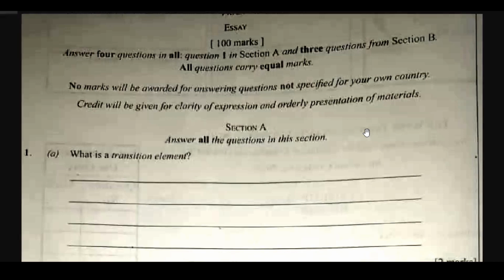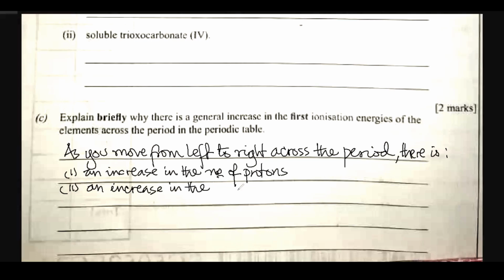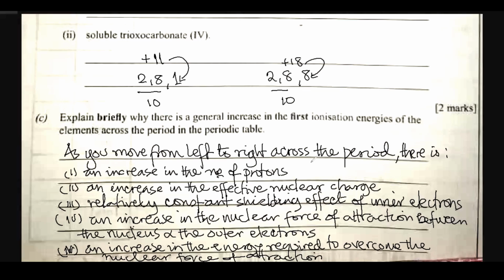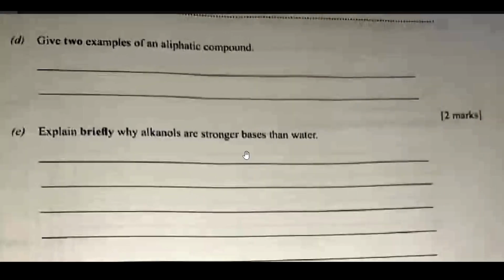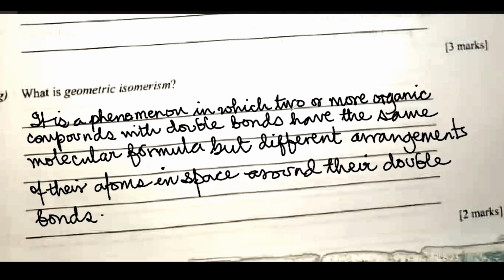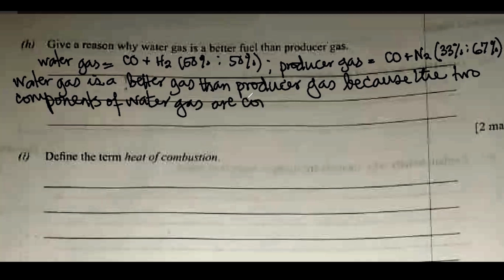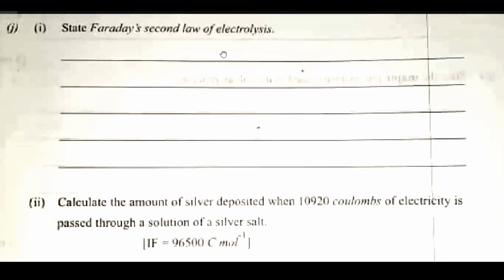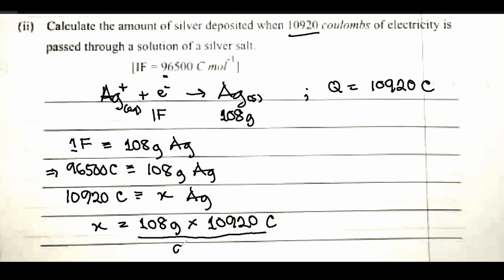2025 WAEC Chemistry | Correction to 2023 WASSCE Chemistry Theory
This video is a correction to the 2023 WAEC Chemistry Theory that was written yesterday .